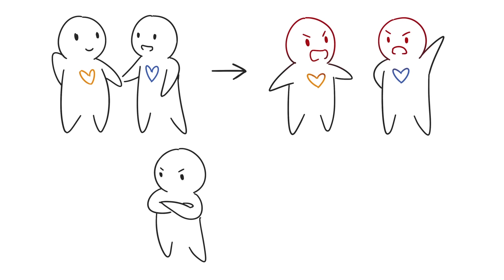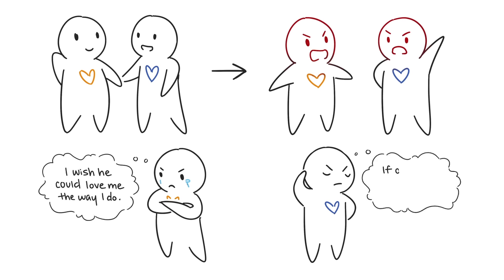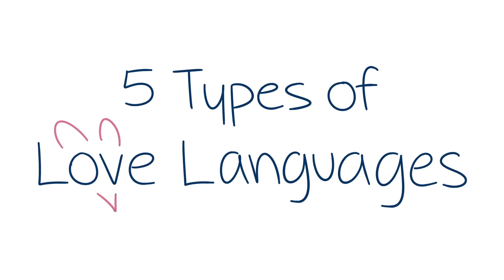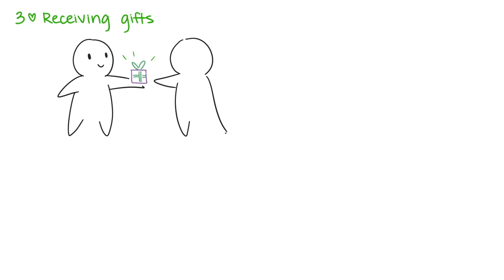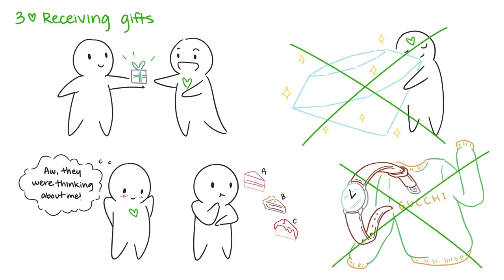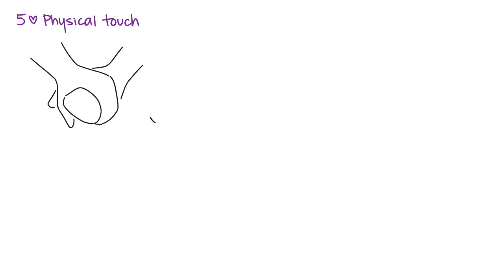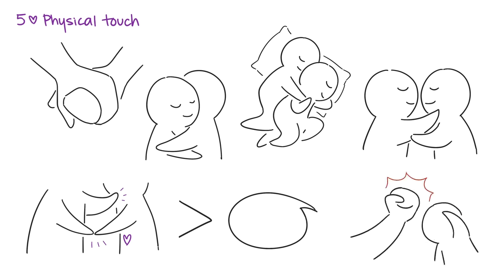What is Your Love Language?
Gary Chapman writes that there are 5 love languages: words of affirmation, quality time, receiving gifts, acts of service, and physical touch. Taking the five love languages quiz will give you a better understanding of how to show love to your partner.

References:
Long, S. (2018, January 23). What Are the 5 Love Languages? She Knows. Retrieved June 27, 2018.
Wong, K. (2015, October 5). How the Five "Love Languages" Can Help You Win at Relationships. Life Hacker. Retrieved June 27, 2018.

Intro: Surey Camacho
Script Writer: Catherine Huang
Voice Over: Wendy Hu
Animator: Joy
YouTube Manager: Wendy Hu
Community Manager: Priscilla Cha, Nicole Pridemore
Producer: Psych2Go